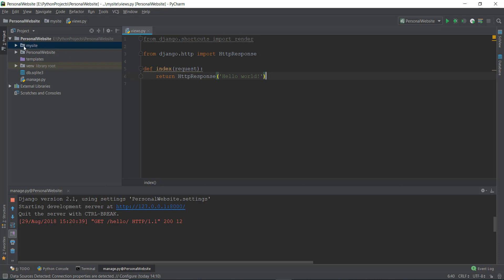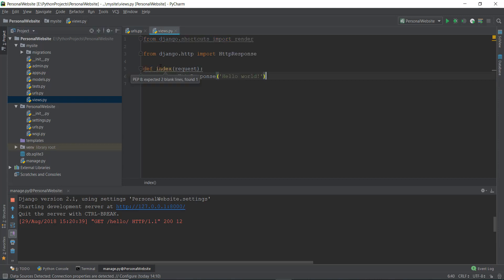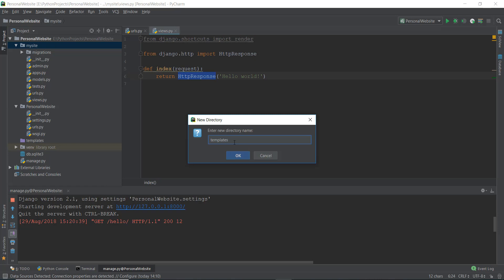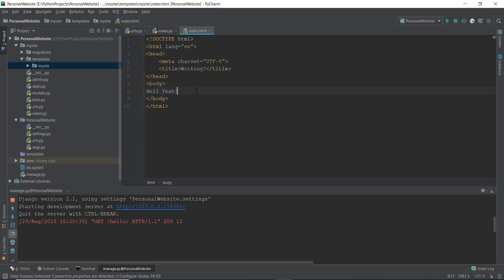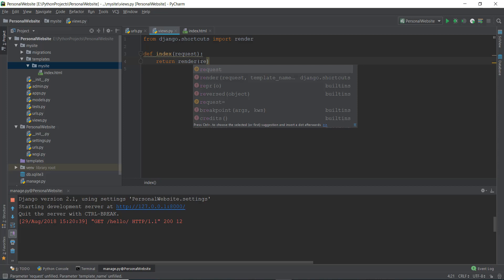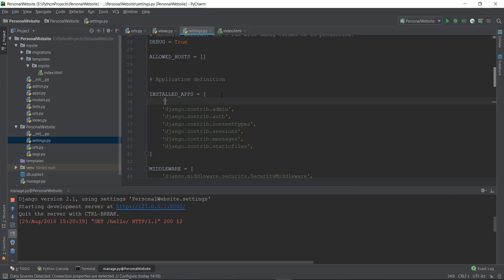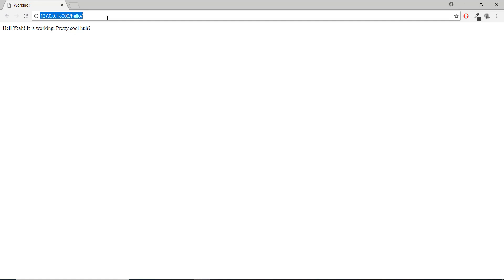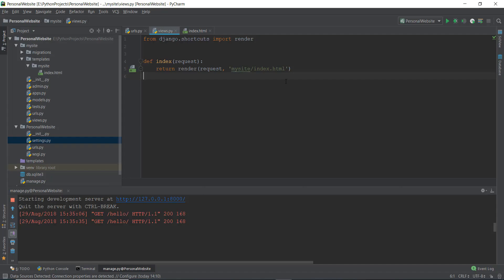Django 2.1 - Rendering HTML files using Templates - 4/14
Templates in Django and how to render HTML files